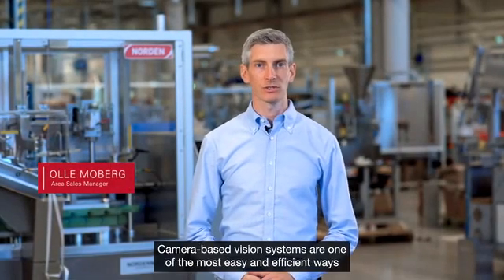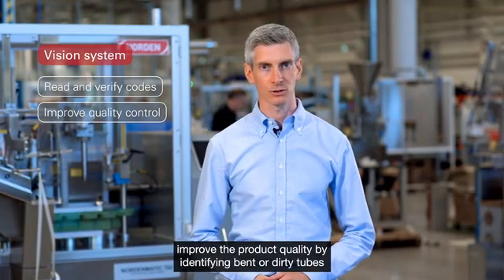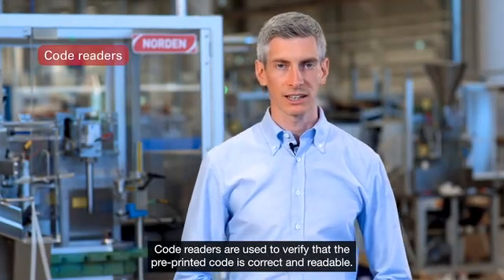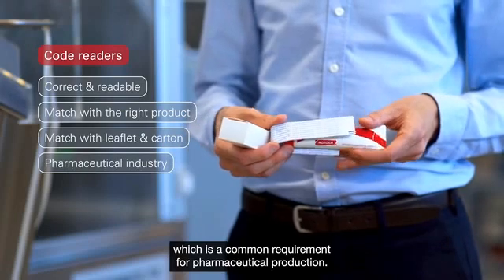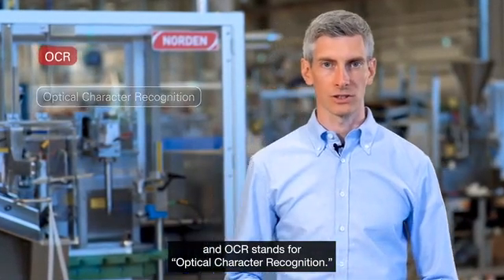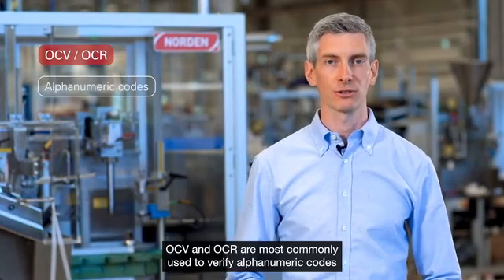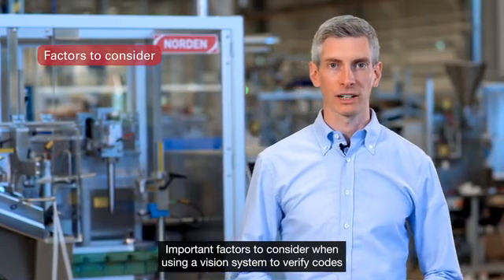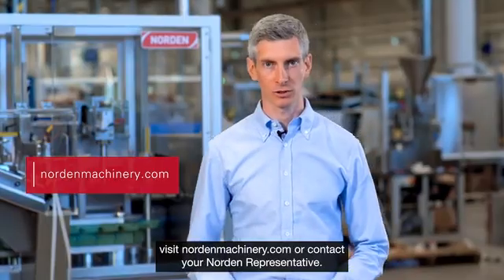Vision solutions in the tube filling line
Camera-based verification is one of the most effective ways to monitor the product quality in your tube filling and cartoning line. Some important factors to consider when you want to verify your code with a vision system: font size, font type, number of characters, and background.